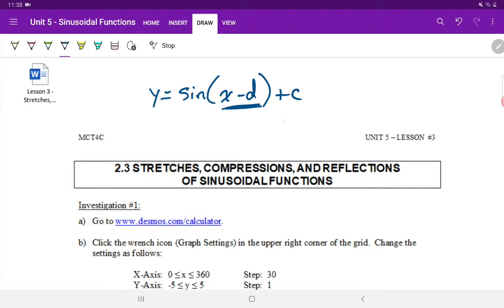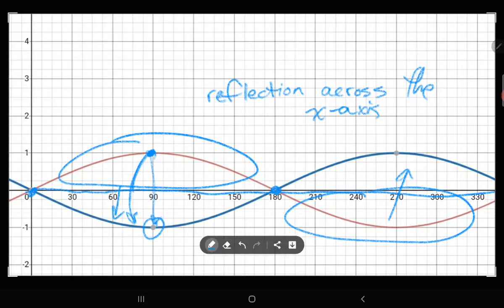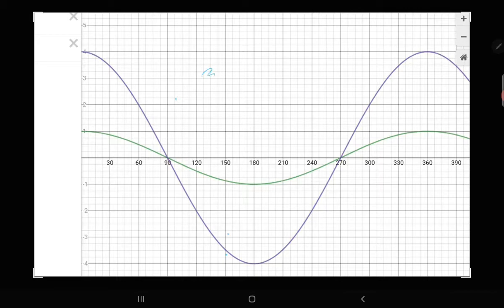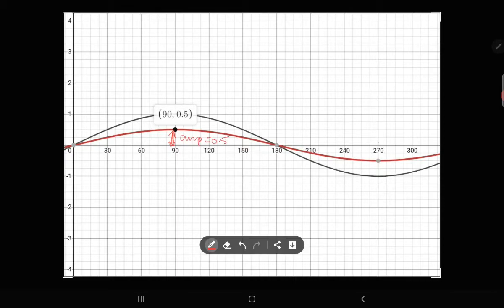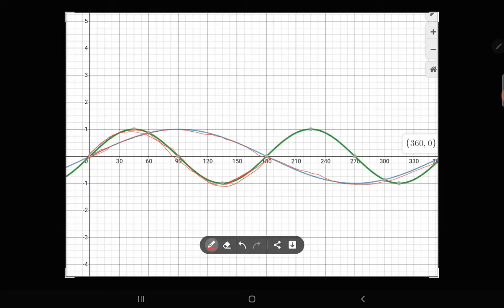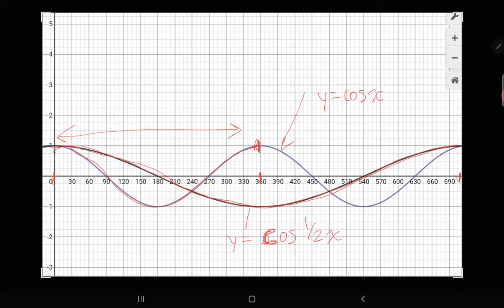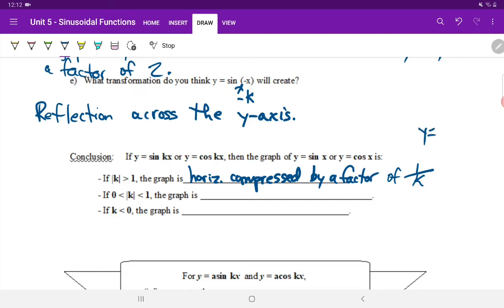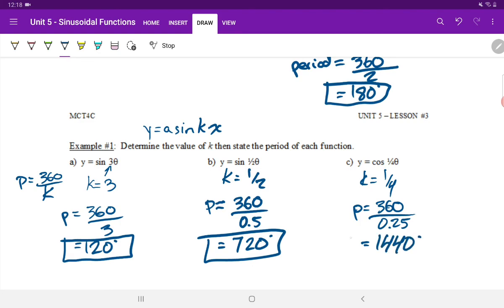MCT4C1 Lesson 2.3 - Stretches, Compressions, and Reflections of Sinusoidal Functions Part 1